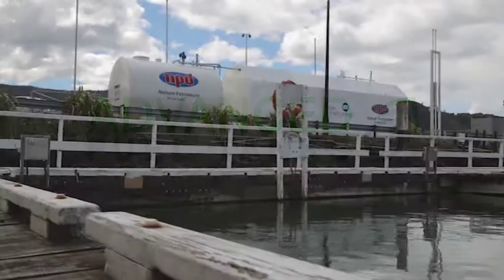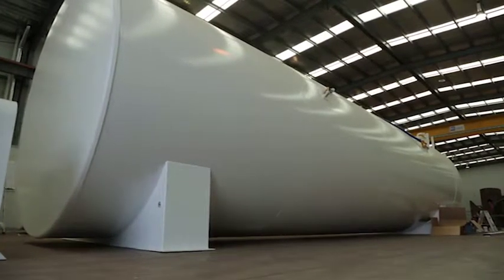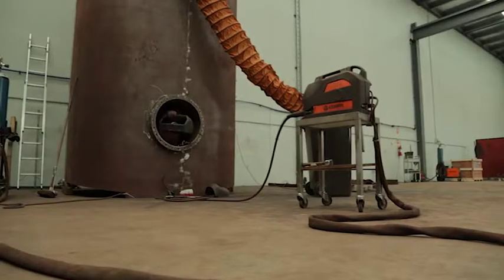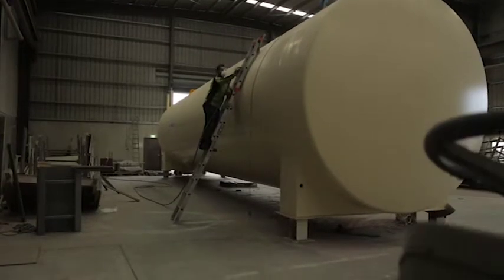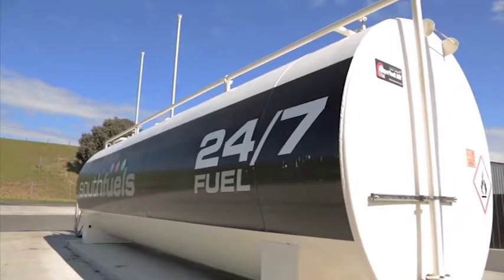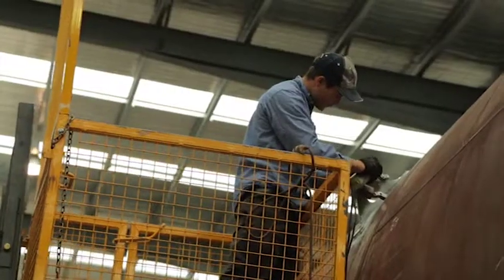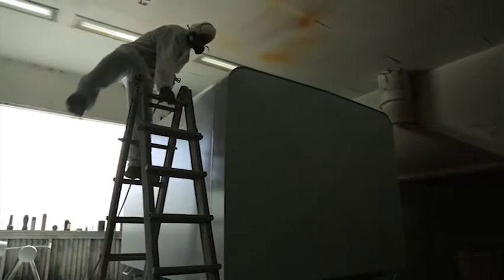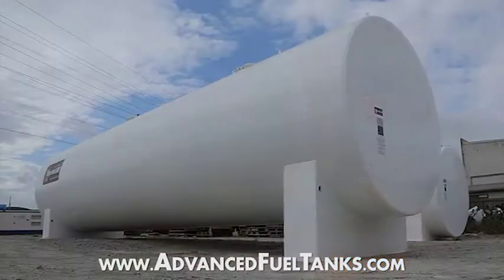Advanced Fuel Tanks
Advanced Fuel Tanks.  We understand that every hydrocarbon storage project is unique. So our innovative approach enables us to prepare fully customised fuel tank solutions. That means we design and manufacture your fuel storage tank to suit your requirements while ensuring it complies with Australian Standard 1692.